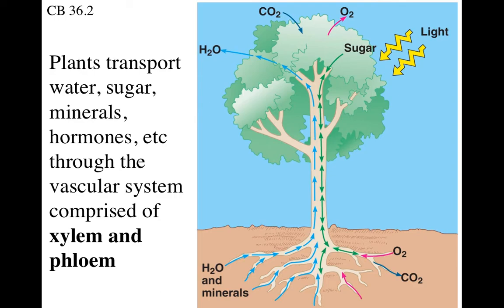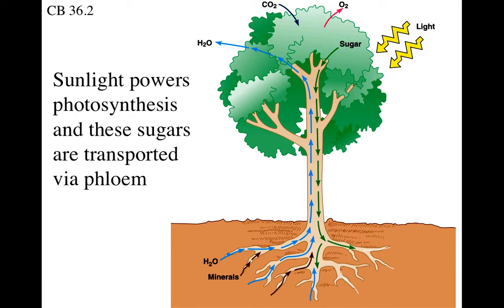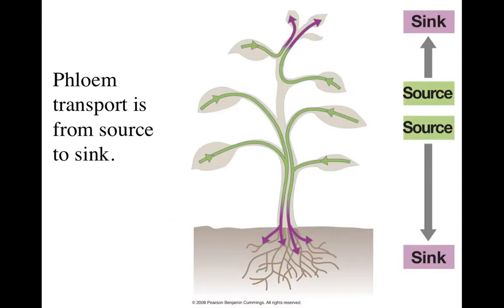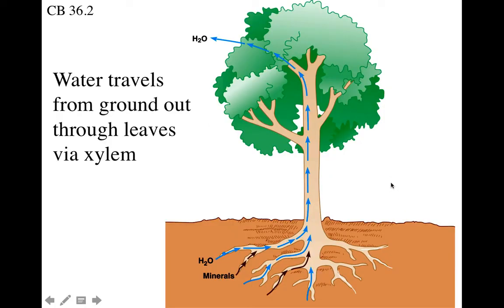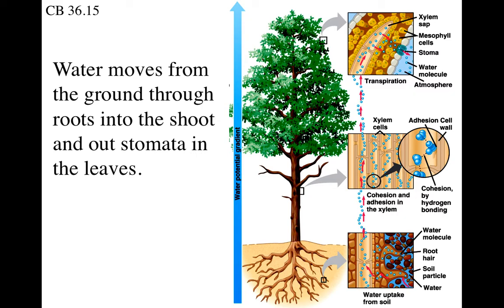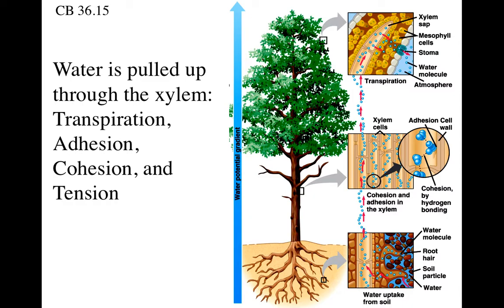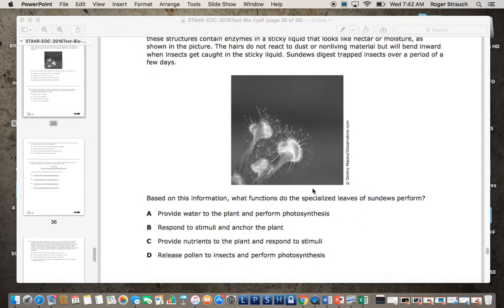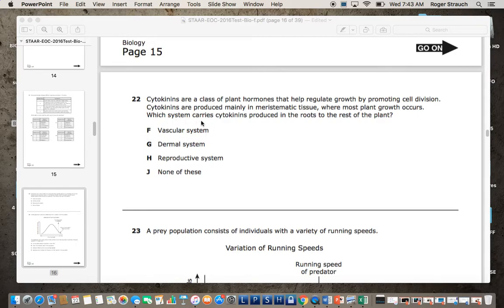Plant Transport Notes 2 22